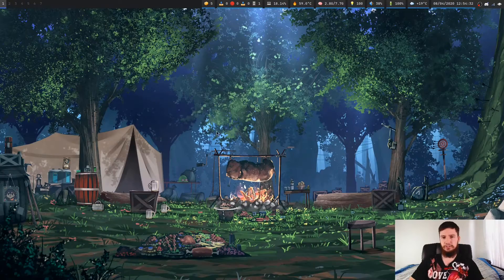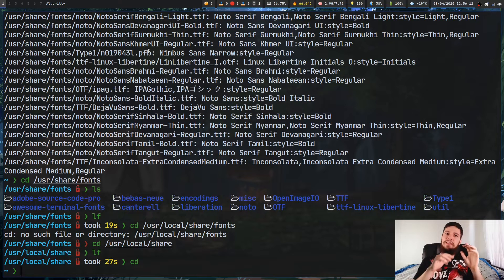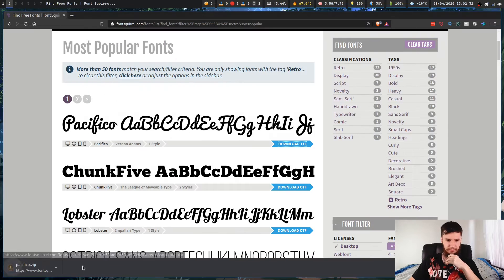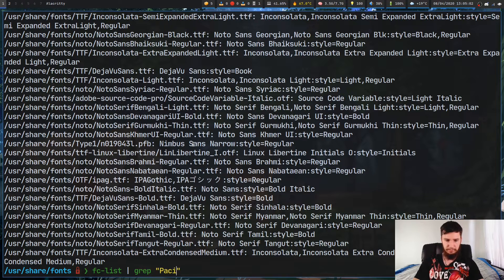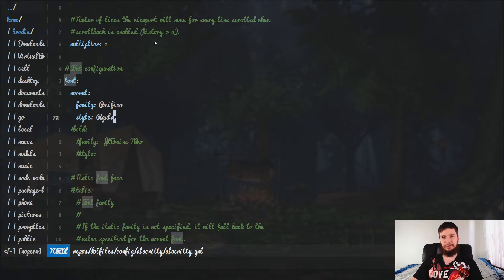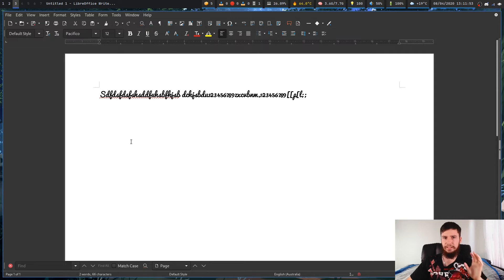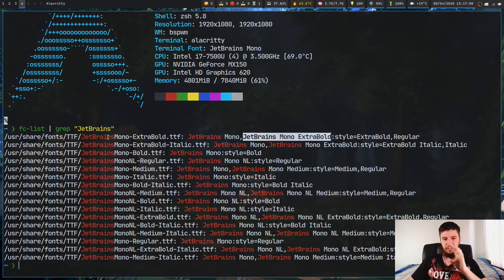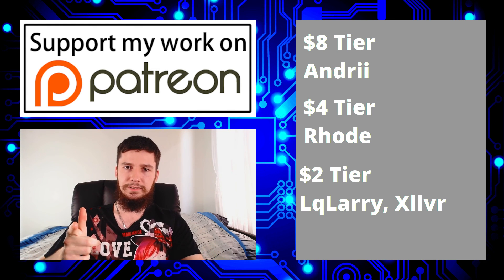Manually Installing Fonts On Linux Is Actually Really Easy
Amazon Links

Generally you won't need to install fonts manually but from time to time maybe it makes sense to do so and it turns out that installing fonts on linux is actually incredibly simple. No I use arch linux but nothing I'm doing in today's video is going to rely on that. This is how you would manually install fonts on any linux distro.

Resources
Font Squirrel:

► ETH Wallet Address: 0x80451867c86bdf08c3888d407c1e3fcb6add61ed

Credits
🎨 Channel Art:
All my art has was created by Supercozman